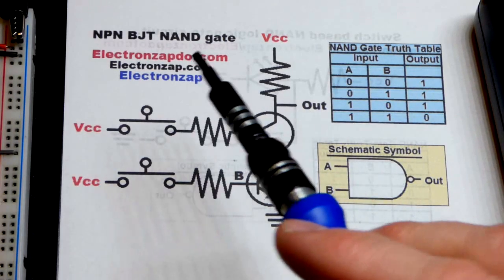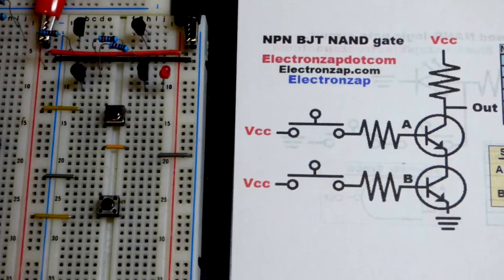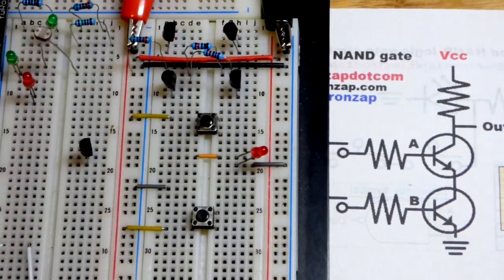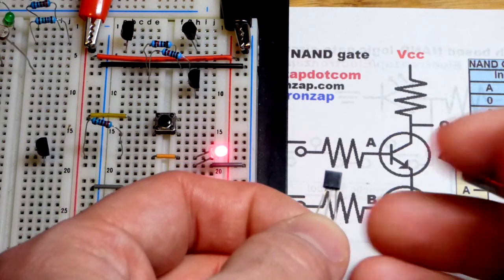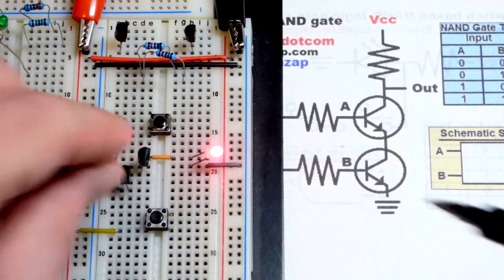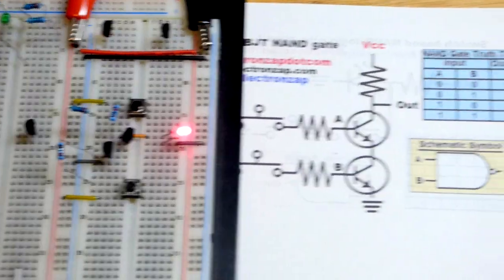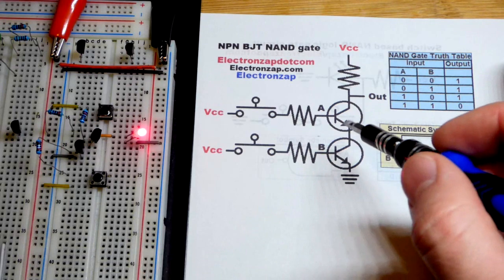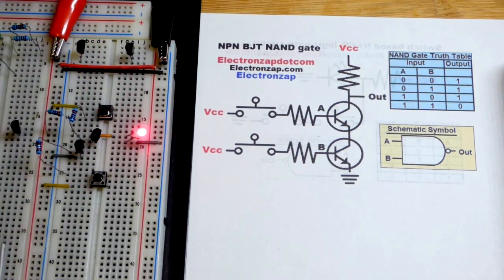Quick NAND logic gate usng 2N2222 NPN BJTs electronics circuit by electronzap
NAND logic gate made with a couple 2N2222 NPN bipolar junction transistors (BJTs).